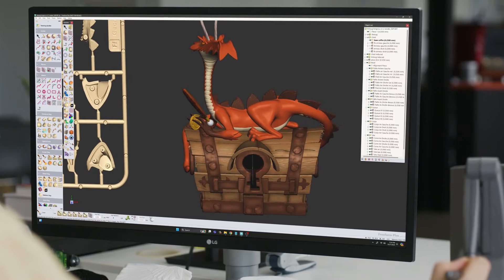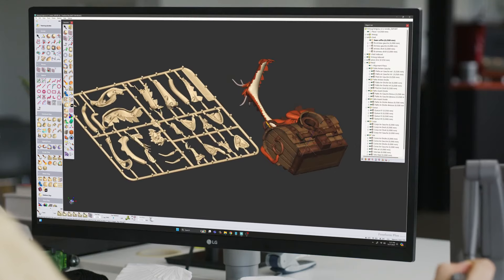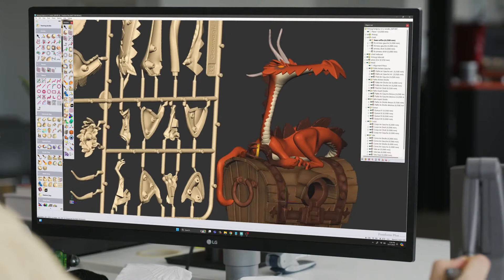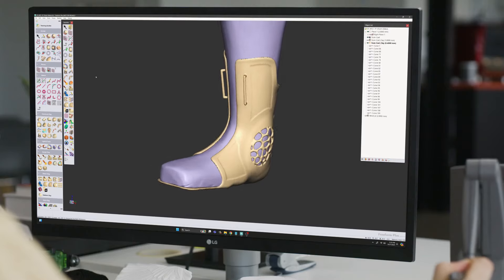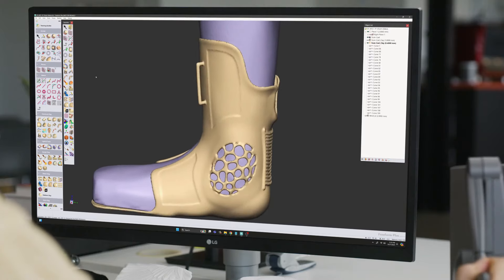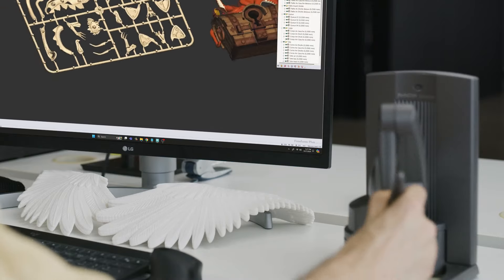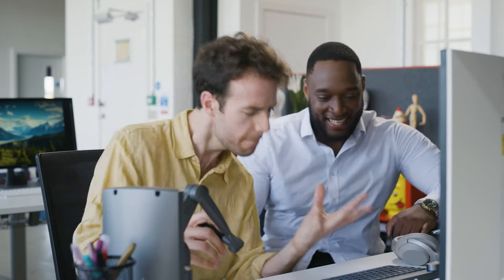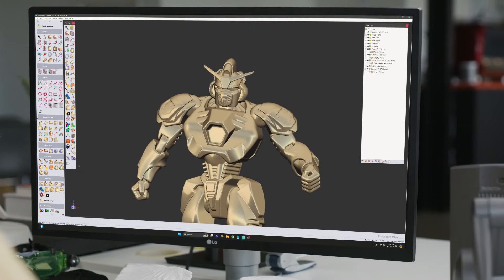Geomagic Freeform | 3D Design's Best Kept Secret – Freedom to Create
What if there were no limits to what you can create?

If you could design anything – from toys to medical devices or prosthetics – in hours, not days?

If 3D modeling was just as intuitive as sketching on paper or sculpting by hand?

Unleash your creativity.

Speak to sales:
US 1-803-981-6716